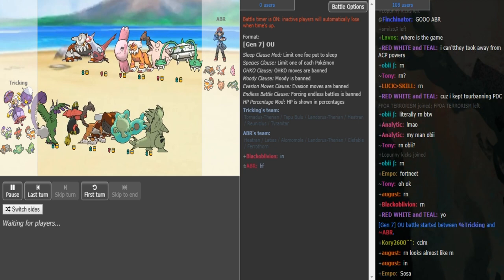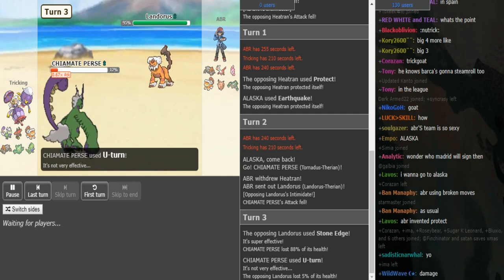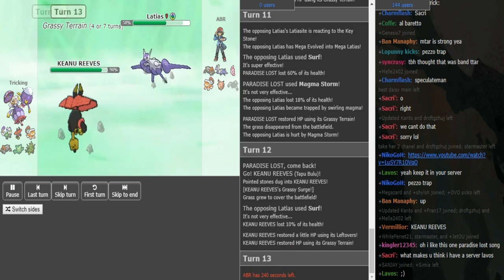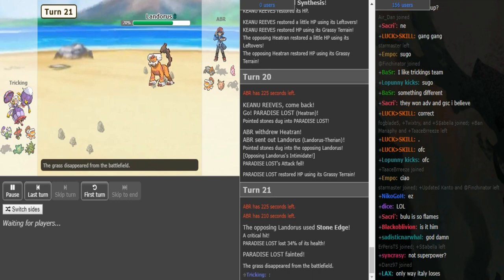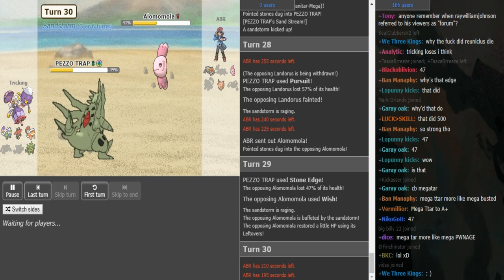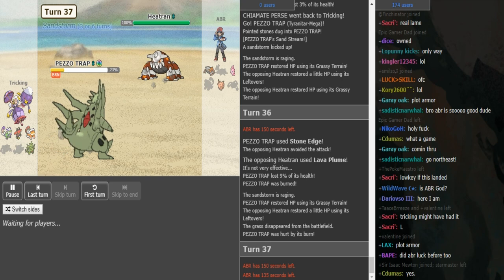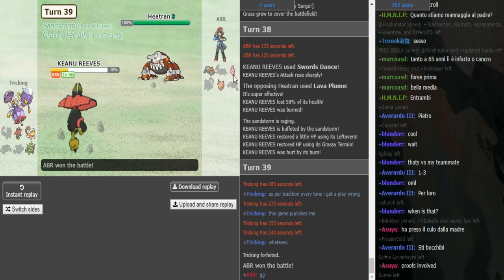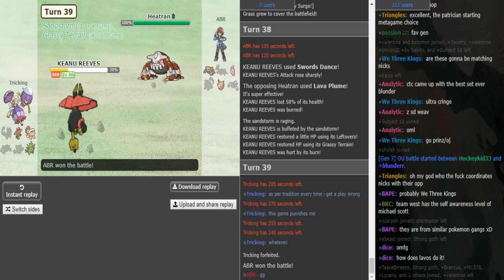Smogon World Cup of Pokémon XIII-Semifinals: Tricking vs ABR [Sun&Moon OU] w/Dokkerich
Music is from Matt Houston